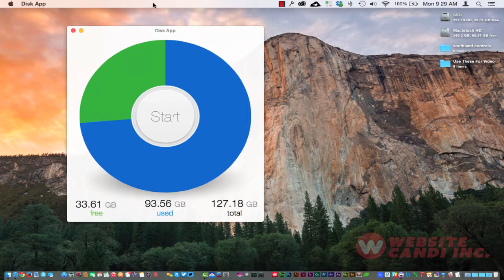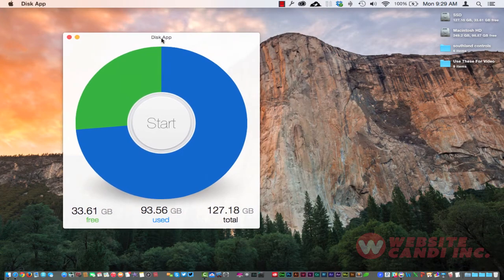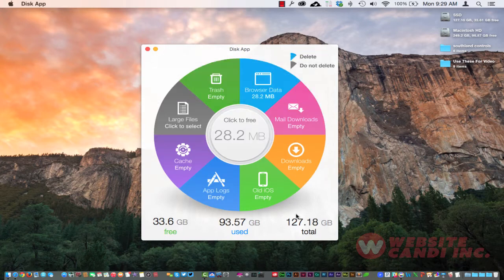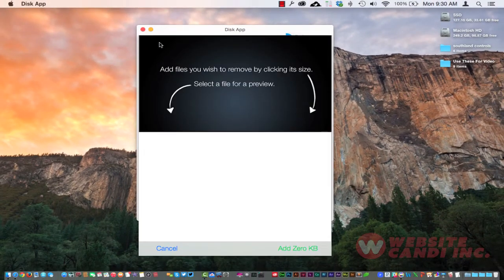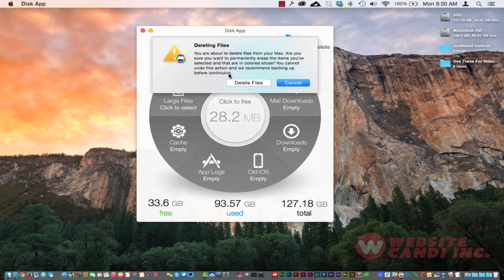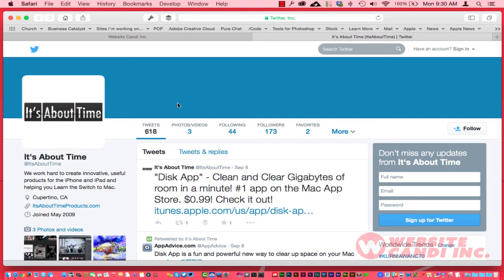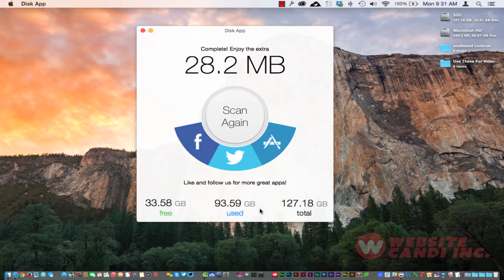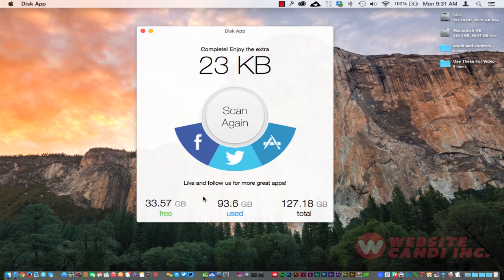Disk App Review (Mac App Store)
Cleaning up your computer can be a full time job if you let it get out of hand. Here is a small app that will manage your computer and keep it neat and clean at the same time.